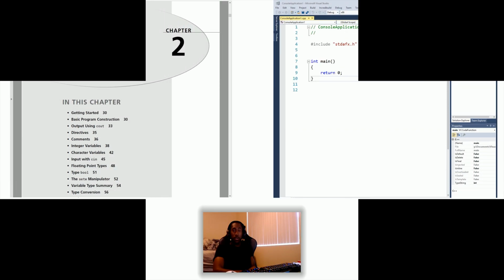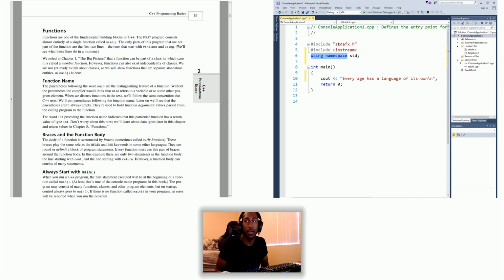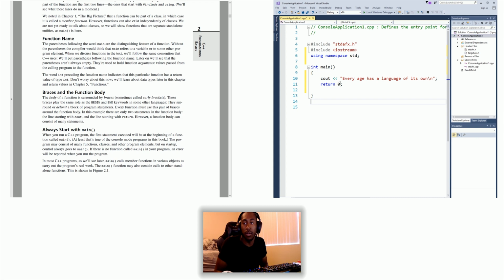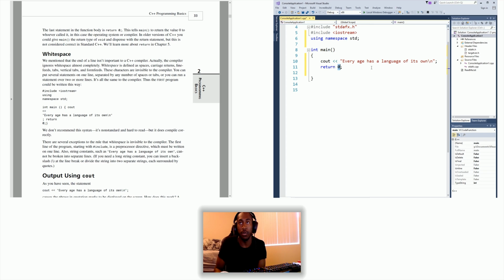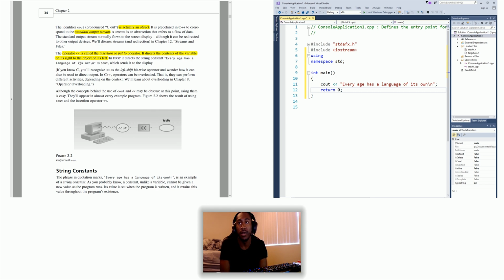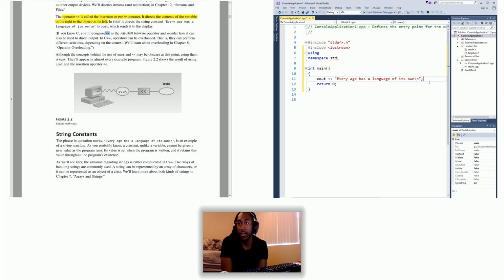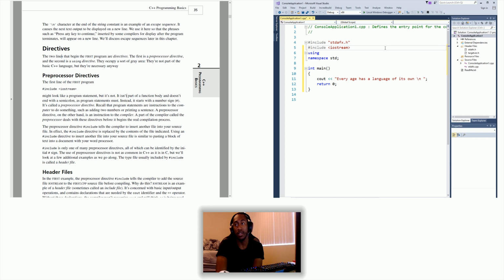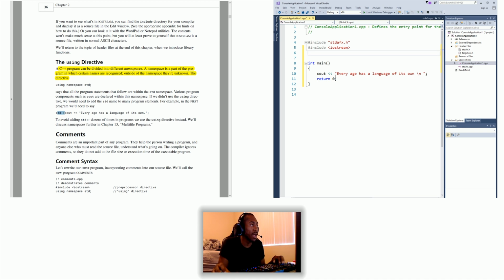Object Oriented Programming in C++: The Basic Program